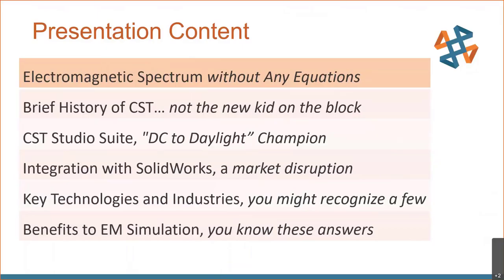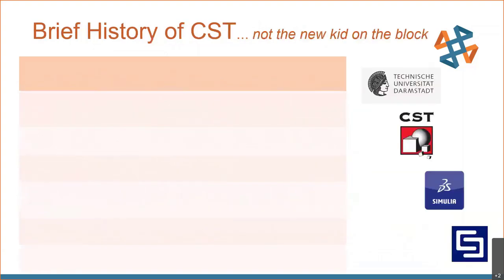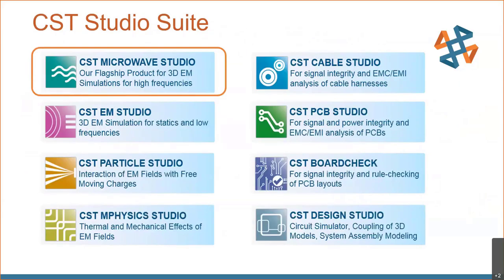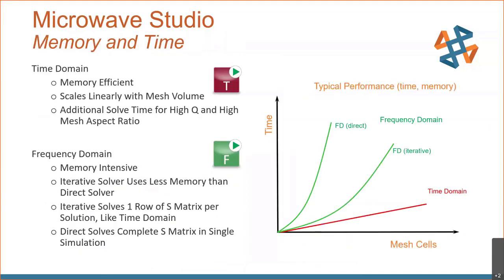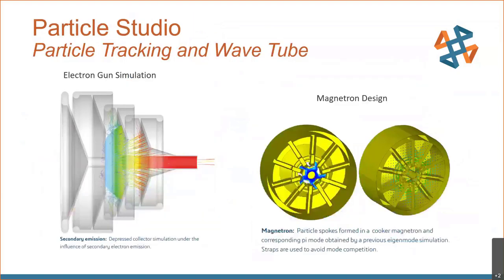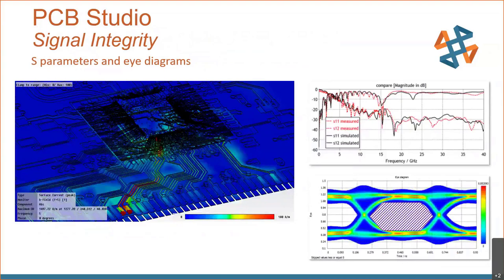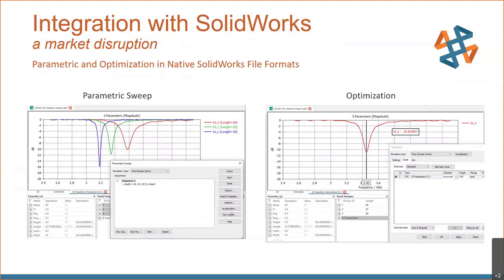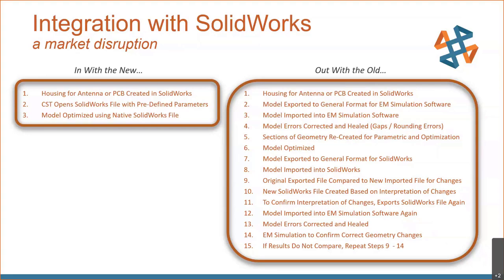CST Studio Suite for Electromagnetic Design and SW Integration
Hosted by Jim Reed on 6.3.21

CST Studio Suite is an arbitrary 3D electromagnetic (EM) simulator that covers 'DC to daylight' in the EM spectrum and also included multiphysics capability for thermal, CFD, and structural.  It can be accompanied by several design tool add-ons including antenna design, filter design, and power design, and it can seamlessly integrate with SOLIDWORKS models with pass-through parameters for geometry construction.